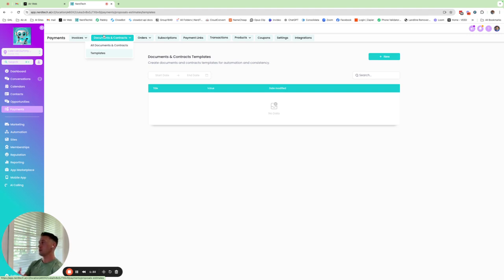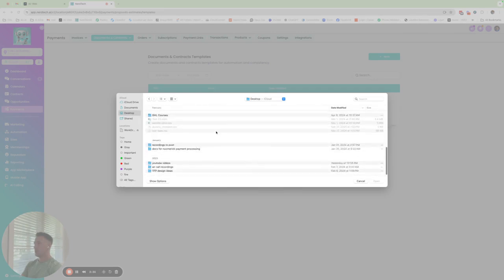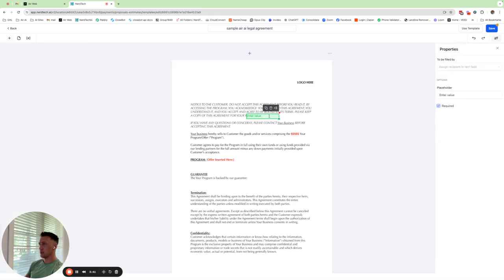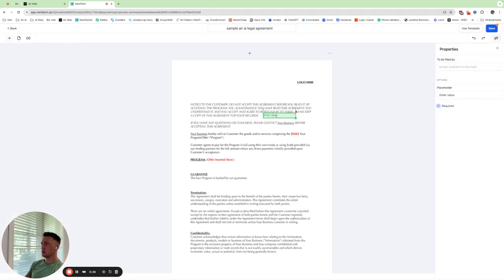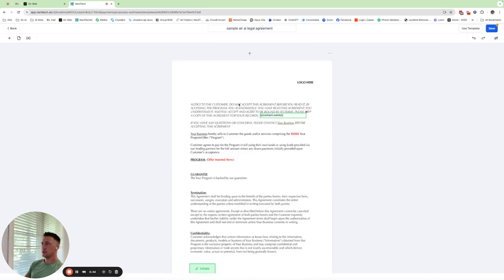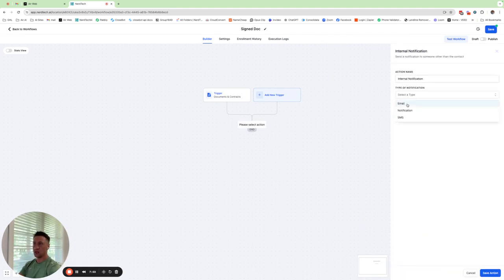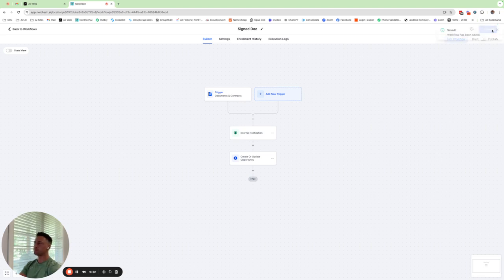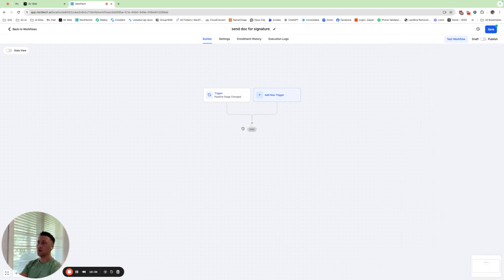NerdTech Ai GHL: How to Automate E-Signatures ✍️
NerdTech Ai powered by GHL is the best platform in the world for automating your business! Lets talk! 👇

📆 📞 HERE IS MY LINK TO BOOK APPOINTMENT WITH ME!